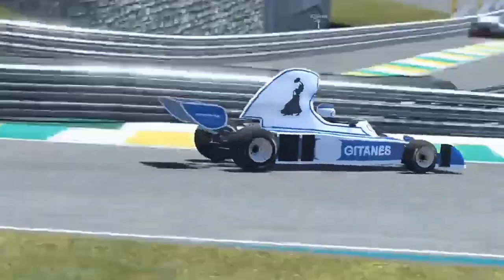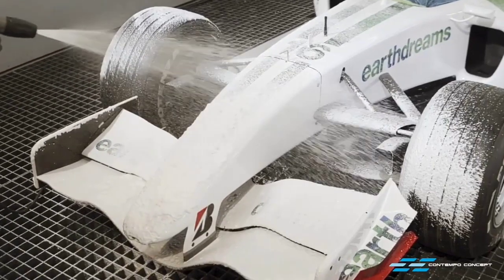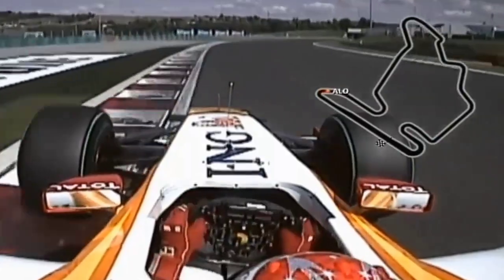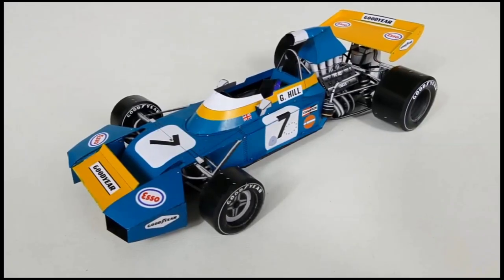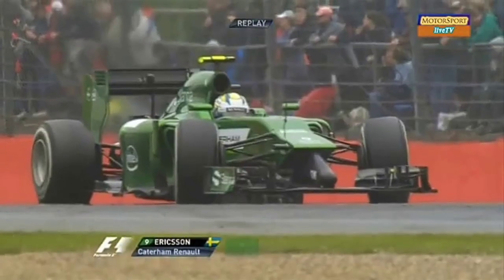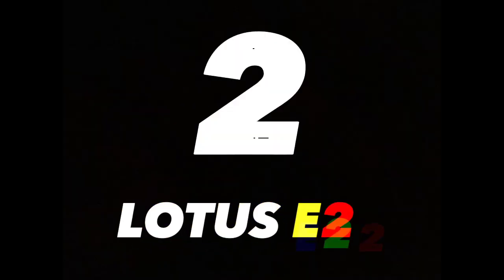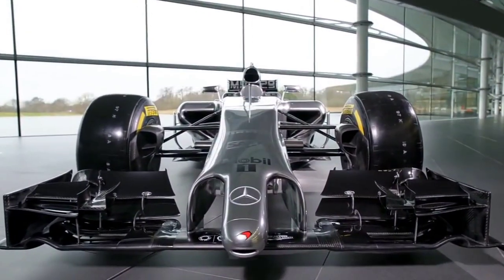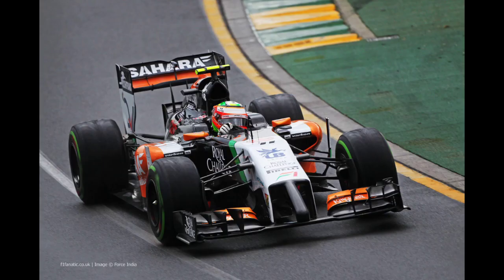These F1 cars are just embarrassing...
top 10 ugliest F1 cars OF ALL Time

10.HONDA RA 108
9.
8.
7.
6.
5.
4.
3.ligier js5
2.LOTUS E22
1.MCLAREN MP4-29